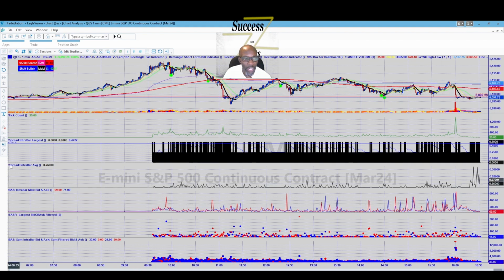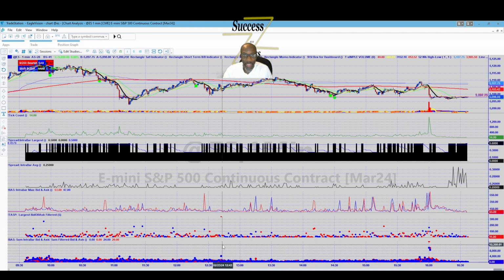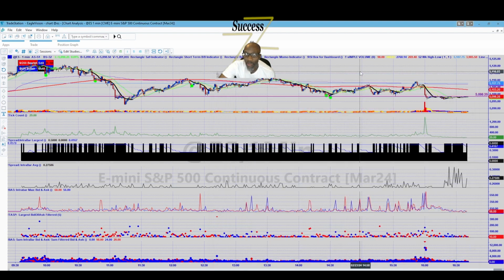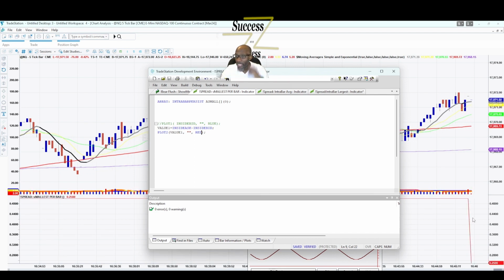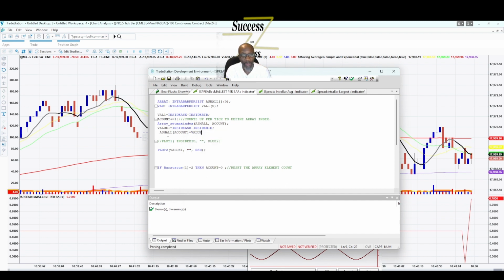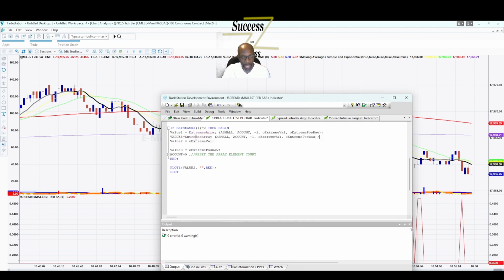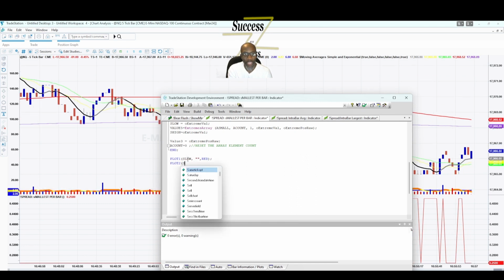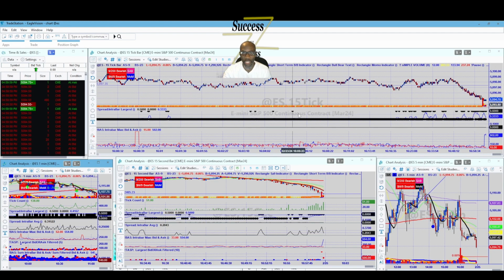TradeStation EasyLanguage Minimum and Maximum Spread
Making a script to upgrade my indicator for spread.  I already had a script for the maximum spread within a script but I needed one for the minimum.   done!!